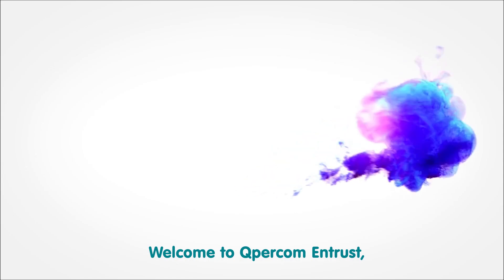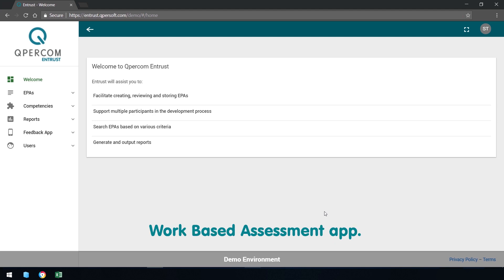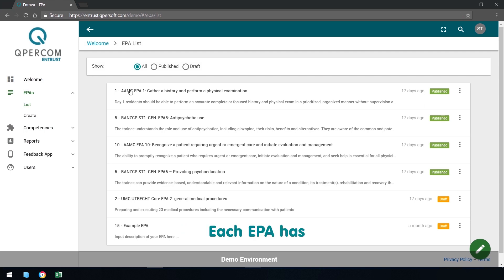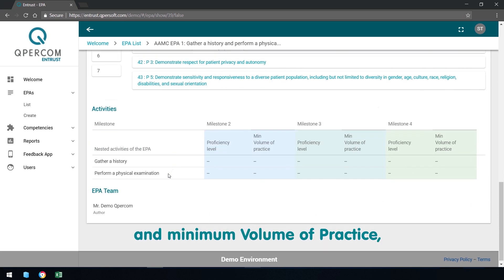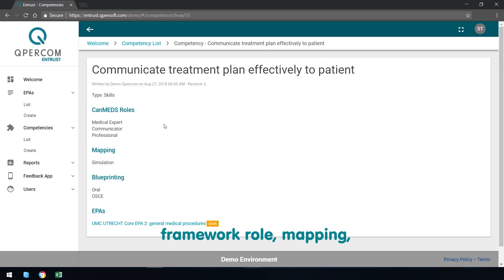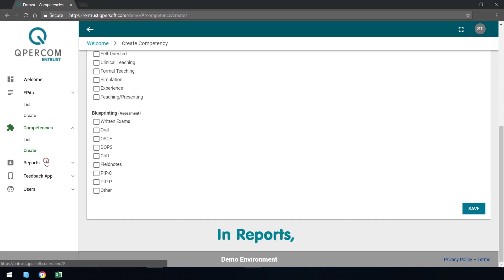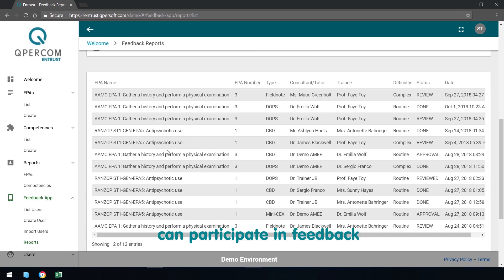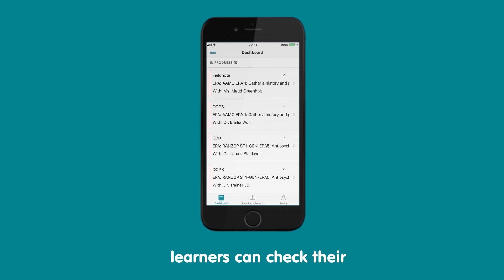Qpercom Entrust Management System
Qpercom Entrust is a digital Entrustable Professional Activity (EPA) assessment solution. Entrust is a competency measurement management system, which facilitates two-way feedback recording and delivery via a dedicated mobile app. Please get in touch with us if you would like a demonstration of Entrust.